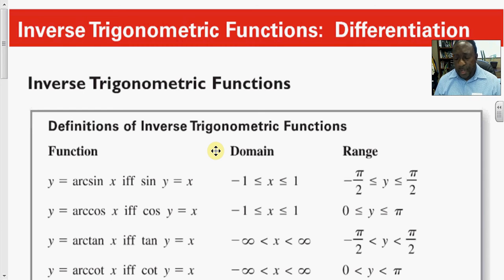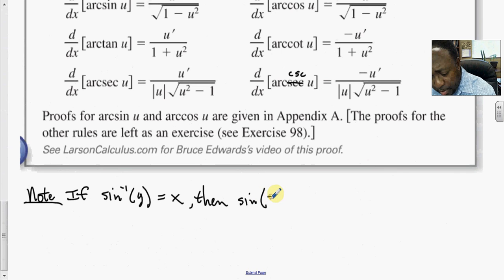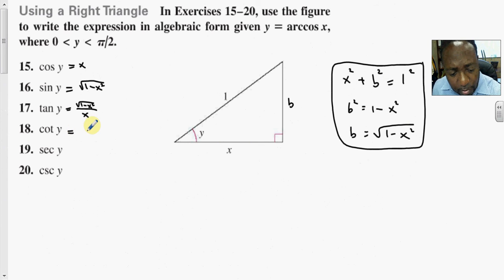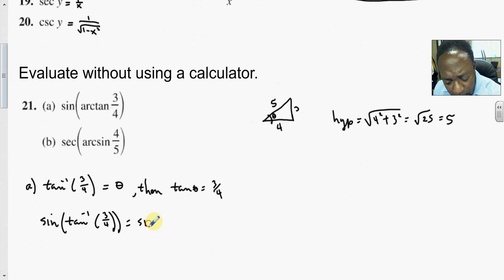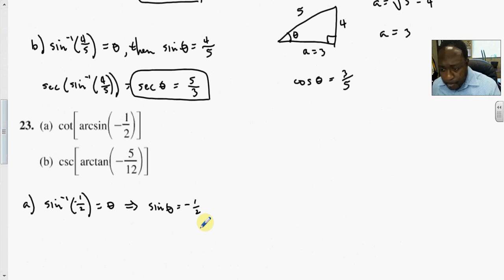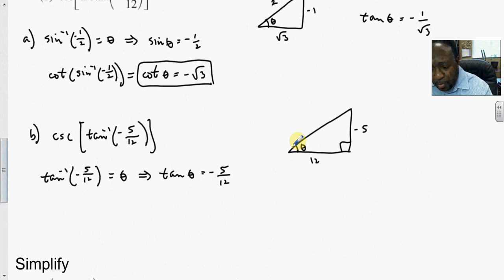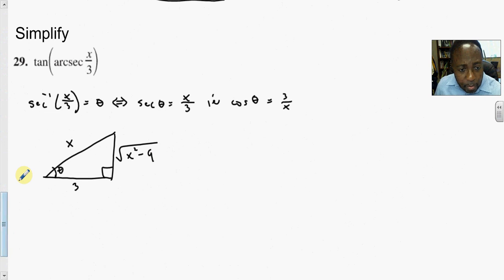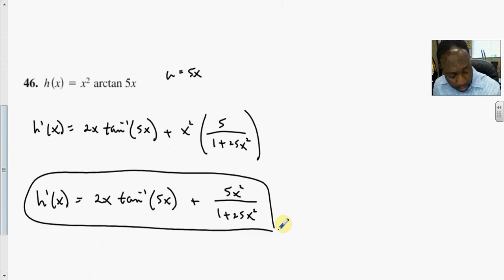5 7 Inverse Trigonometric Functions Differentiation